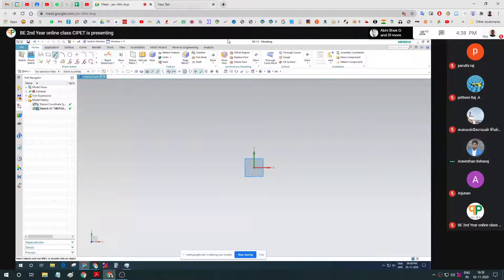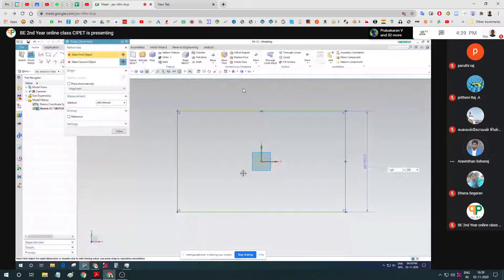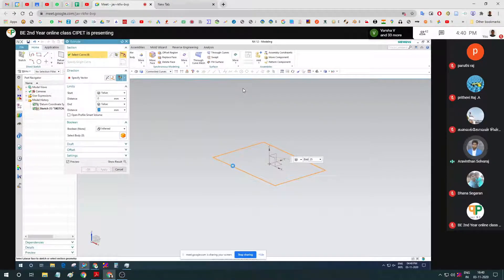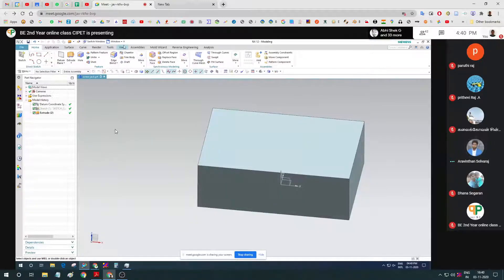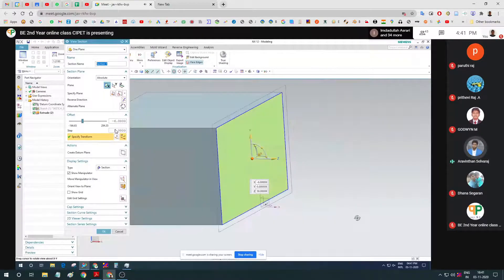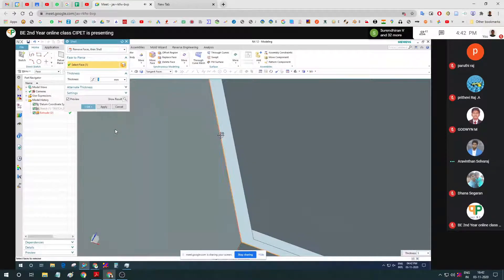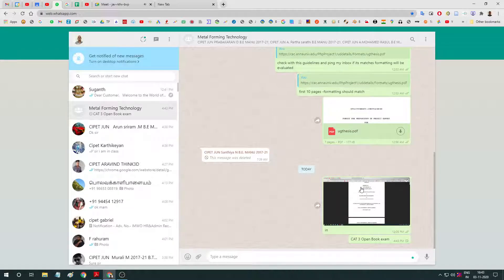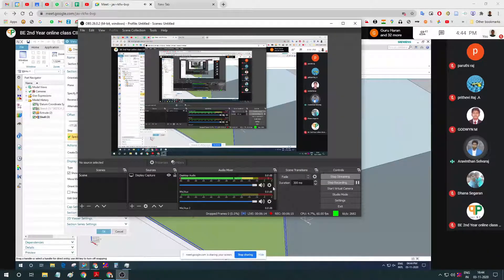Siemens NX 12 Basic Tutorial for Beginnners Part 3 of 5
Siemens Nx CAD Basic Modeling Training Tutorial for Beginner - 1 | UG NX. This tutorial shows step by step on how to create a model in Siemens Nx.NX Sketcher commands such as Profile, Line, Circle, Arc, Fillet, Chamfer are covered in this video.

NX Training TutorialS Part 1 -5 will cover the Basics and Screw Jack Assembly, model. This video tutorial shows how to create the first 3D object in Siemens NX. This is a basic tutorial for beginners. Here in the tutorial, all objects have been made to explain how you can create basic objects in NX 12 More from SUGANTH VELUMANI Reviews: